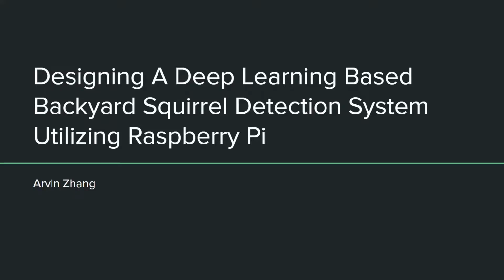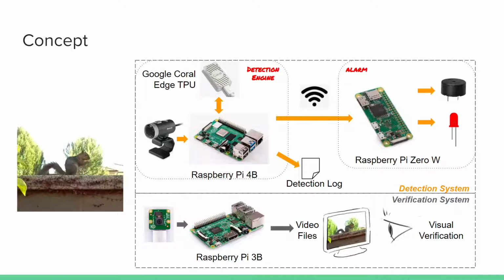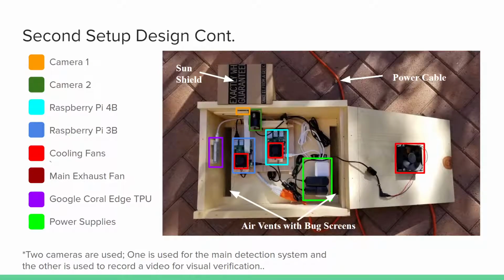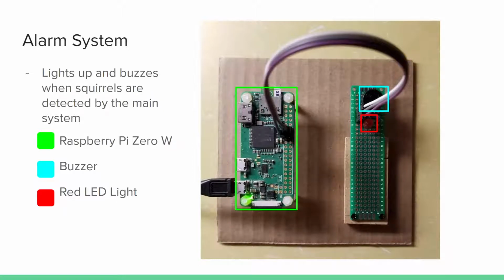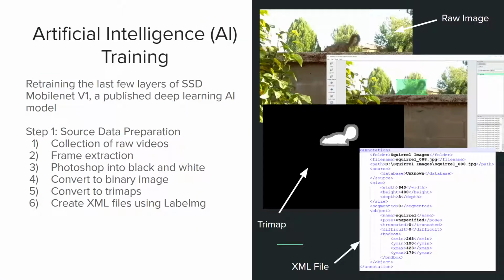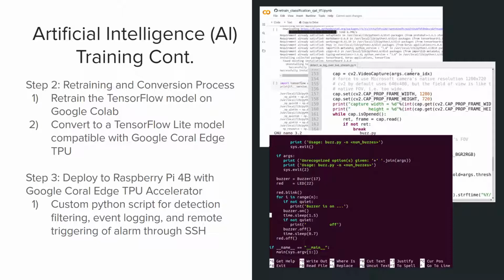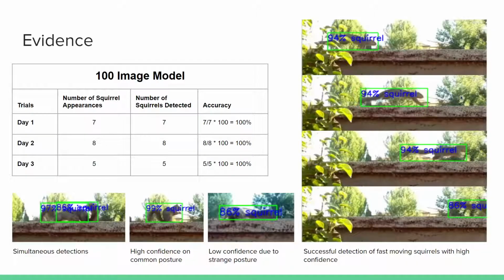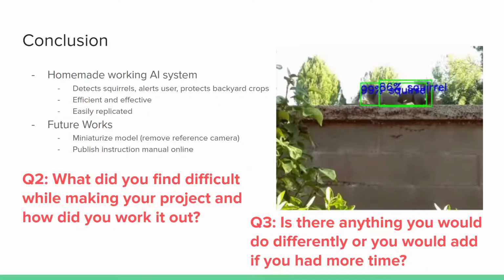Designing A Deep Learning Based Backyard Squirrel Detection System Utilizing Raspberry Pi